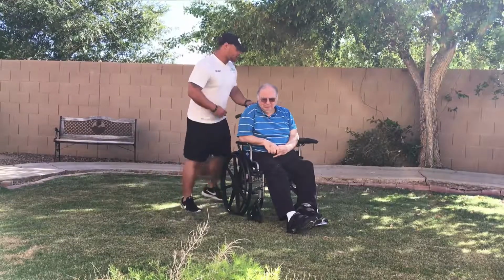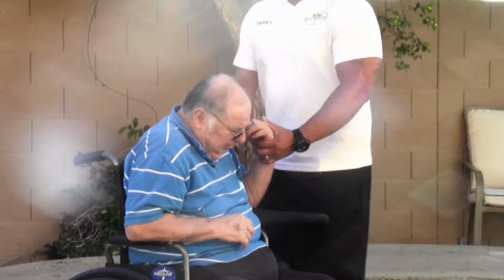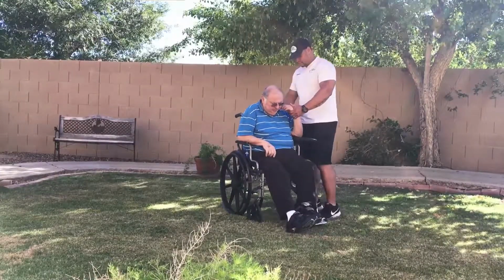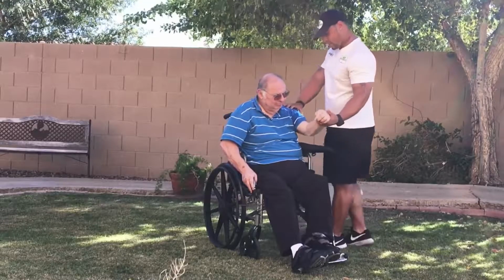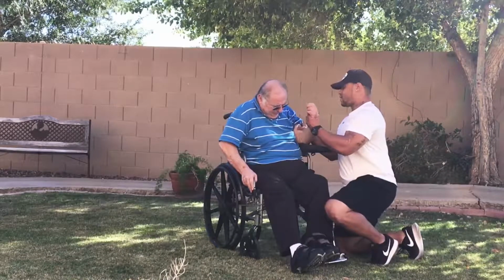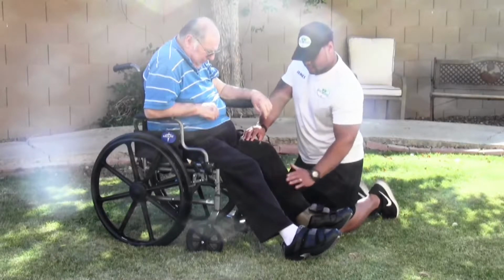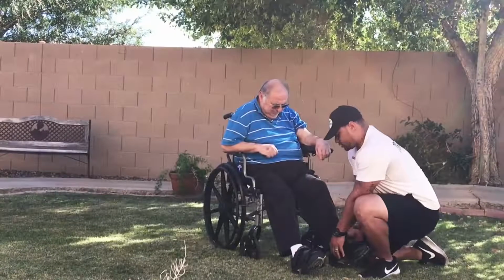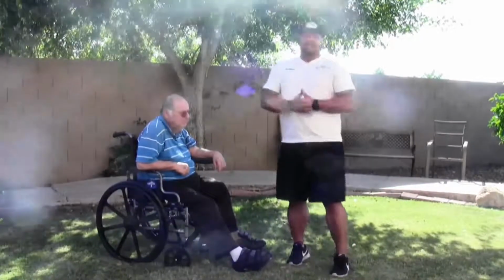Fitness Friday at A Paradise for Parents Episode 3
James our personal trainer is working with Gilbert, one of our residents to improve mobility. Try these exercises in your home!